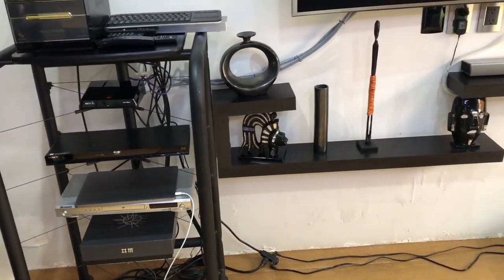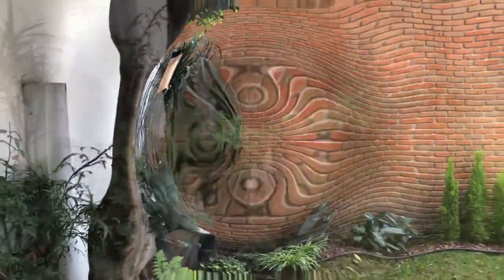The CDMX House Part 2 of 6 (Dining & Living Areas... and the Backyard)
For all our friends from all over the world who couldn't visit us, here a glimpse of the outcome of the crazy house reconstruction project we went through in Mexico City!!!

During late 2018 and before leaving Mexico for good, a series of videos were recorded. Here the second part of a series of six videos!